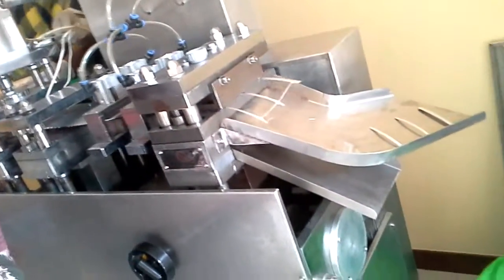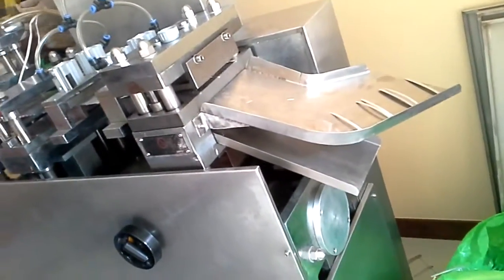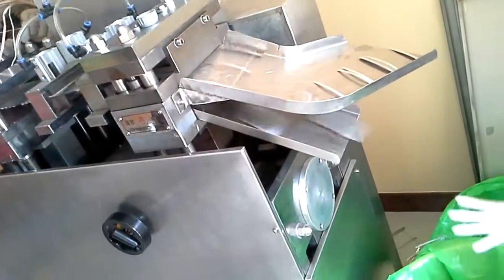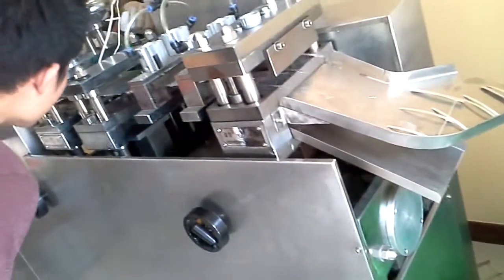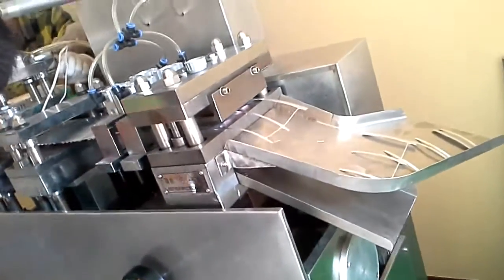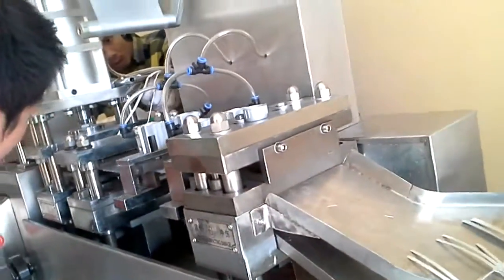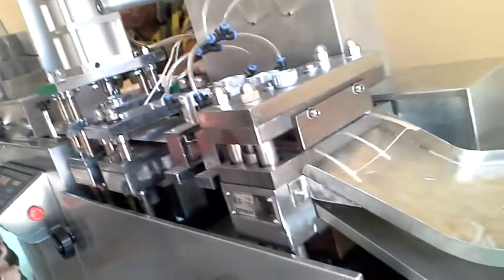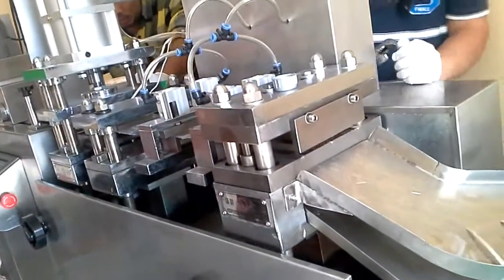เครื่องเข้าแผงยา Blister Packแบบ 2แถว / ท็อปเทค โปรดักส์ แอนด์ เซอร์วิส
หจก.ท็อปเทค โปรดักส์ แอนด์ เซอร์วิส
ยินดีต้อนรับเข้าสู่ เรานำเข้าเพื่อจำหน่ายเครื่องจักรคุณภาพสูง เพื่อใช้ในโรงงานผลิตยาสมุนไพร ยาแผนปัจจุบัน โรงงานผลิตอาหาร และเครื่องสำอางค์ โดยทีมงานขาย และทีมช่างที่เชี่ยวชาญเรื่องเครื่อง พร้อมให้บริการทุกท่านอย่างเต็มที่ด้วยความจริงใจ